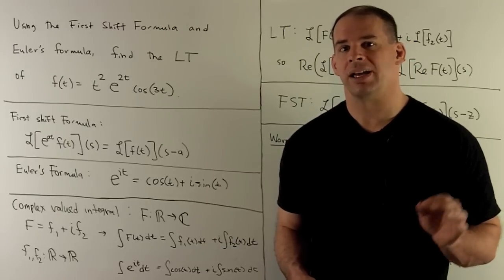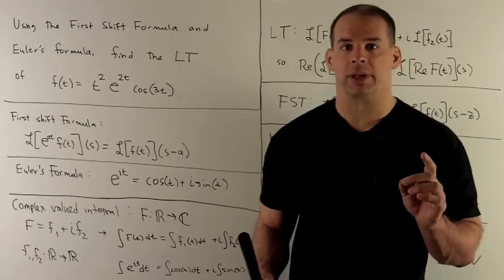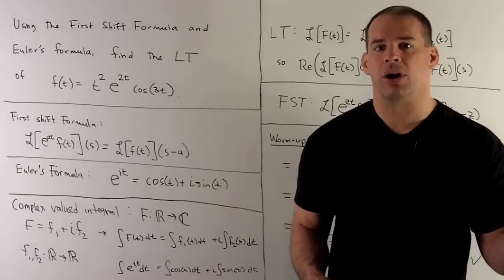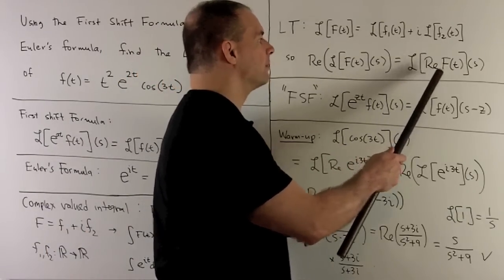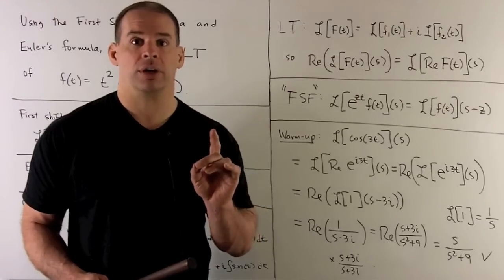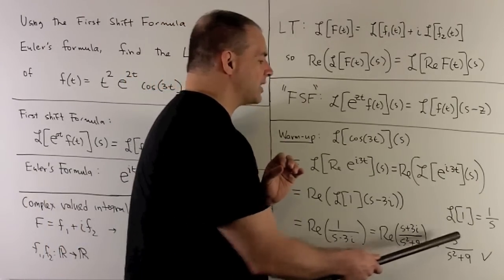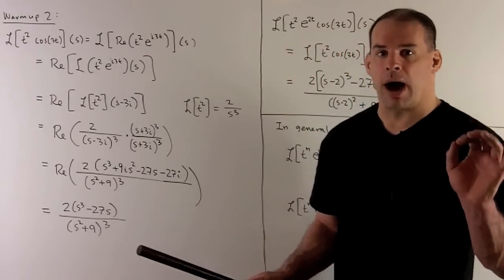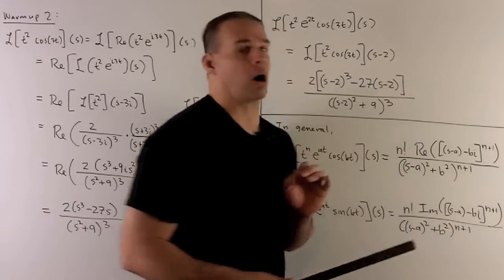Laplace Transform of f(t) = t^2 e^{2t} cos(3t)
ODEs (Requires Complex Numbers):  Find the Laplace transform of the function f(t) = t^2 e^{2t} cos(3t).  We give a heuristic method that combines the First Shift Formula and Euler's formula with the rule for L(t^n).  This method applies in general to f(t) = t^n e^{at} cos(bt) and g(t) = t^n e^{at} sin(bt).